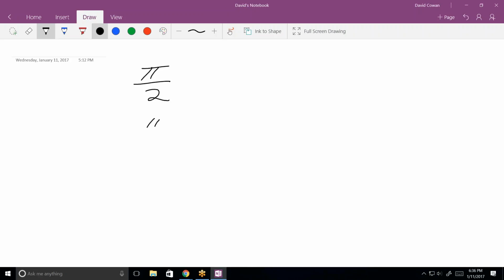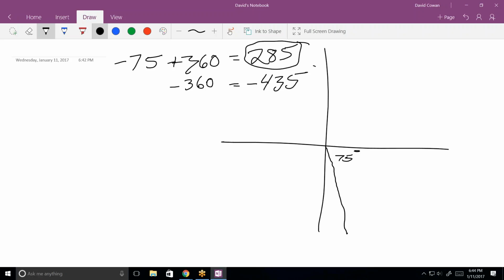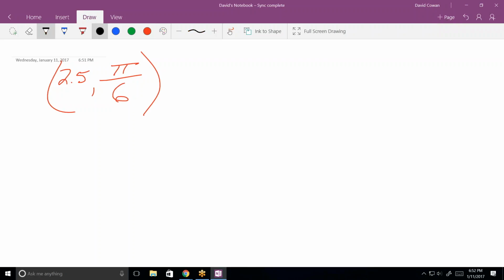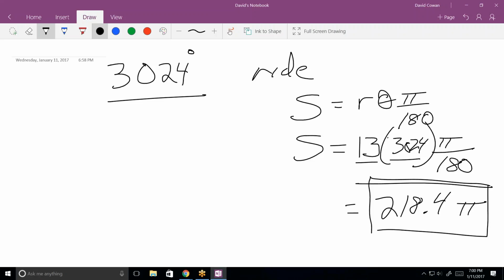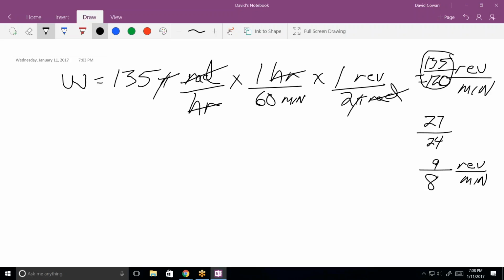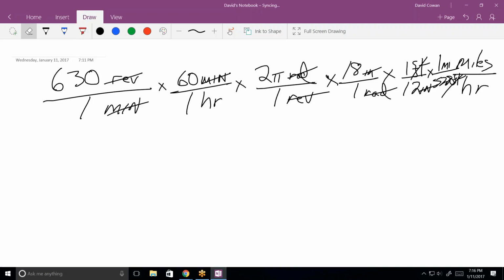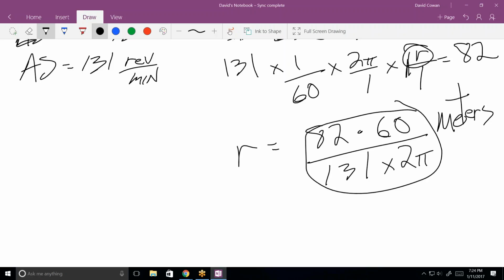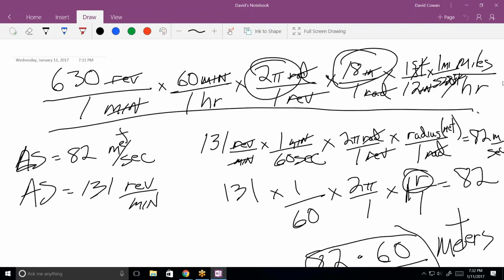Online Trig tutoring, ND011117